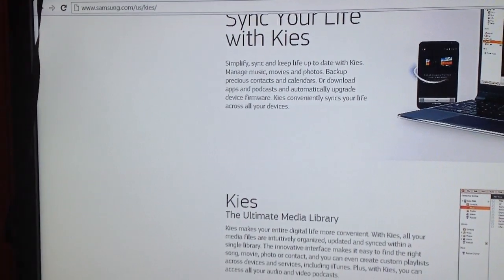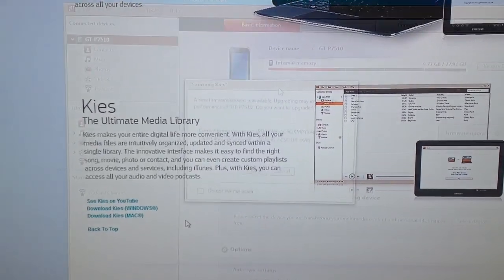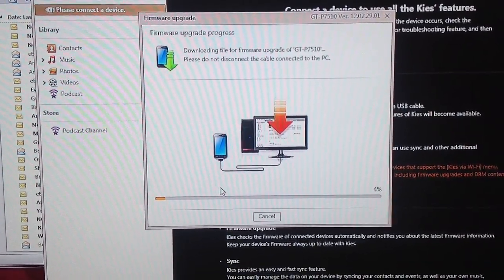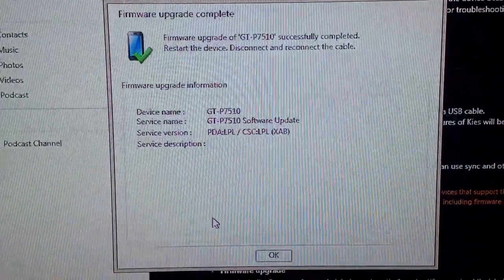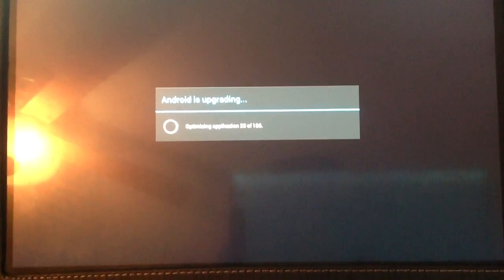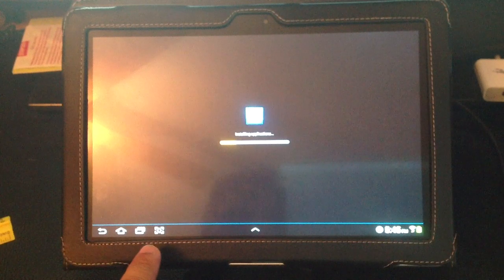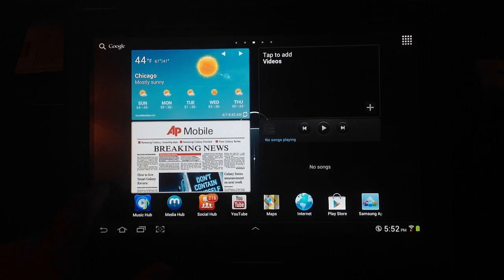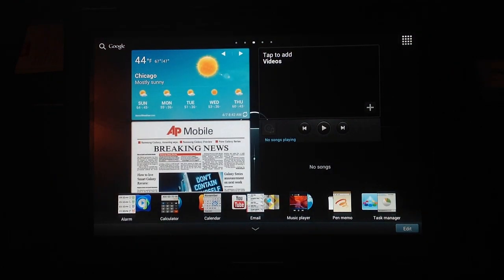How to upgrade the Samsung galaxy tab 10.1 official ice cream Sandwich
This video I'll show you how to upgrade your Samsung galaxy tab 10.1 to the official Samsung released ice cream Sandwich android operating system using Kies software. This software will be available over Wi-Fi in the next few days but using Kies you can upgrade your Samsung galaxy tab today.